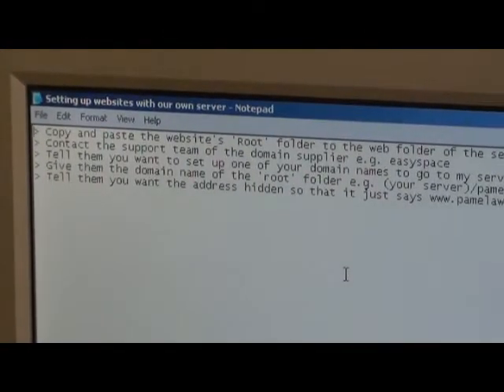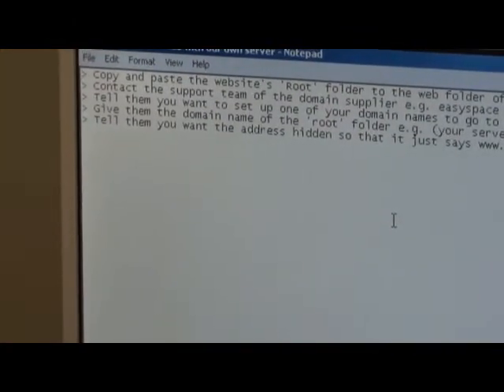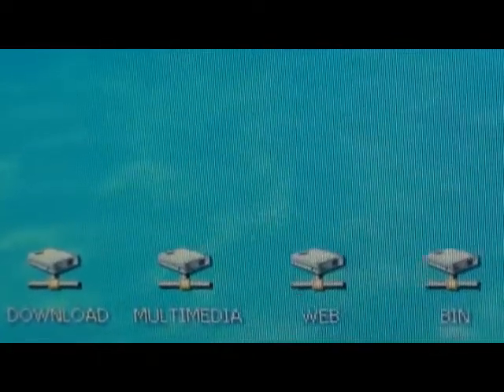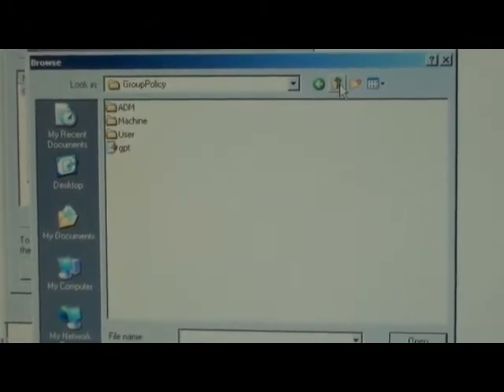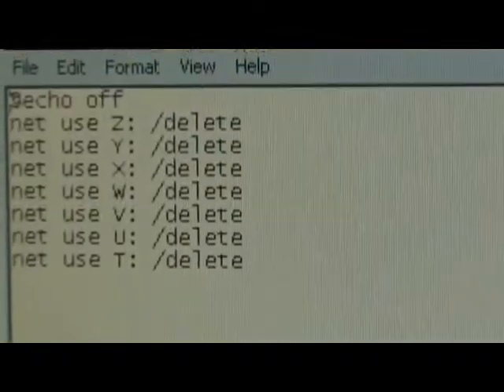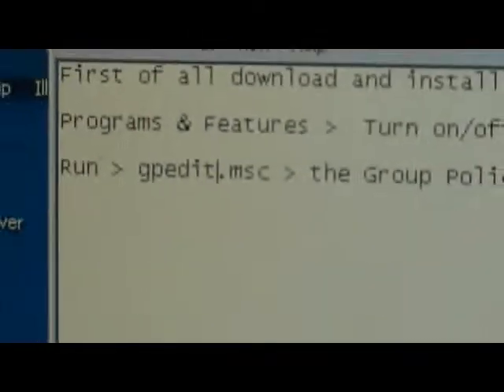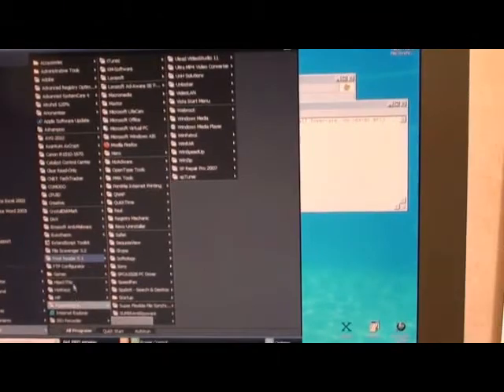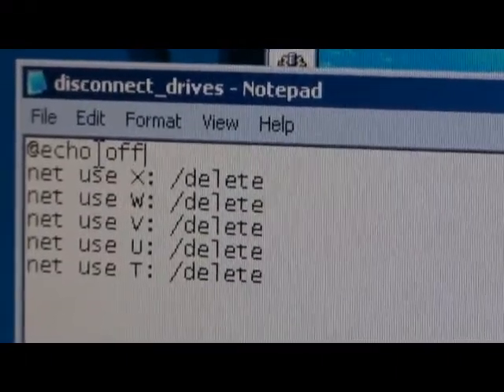QNAP TS-210 - NAS drives for beginners - Part 3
Web hosting with NAS drive
Mapping network drives
Windows network user/s login problem solved
Logon/logoff scripts for network user problem
https